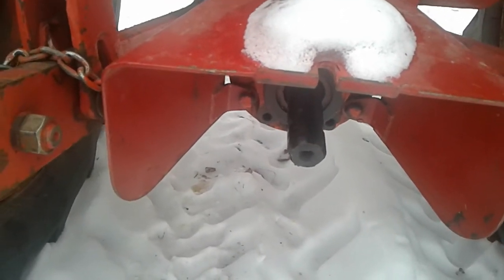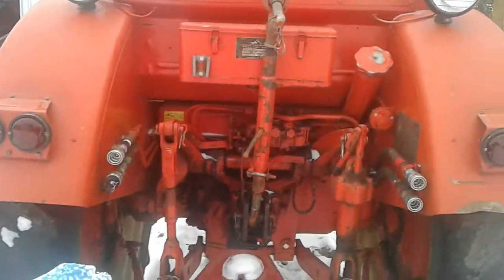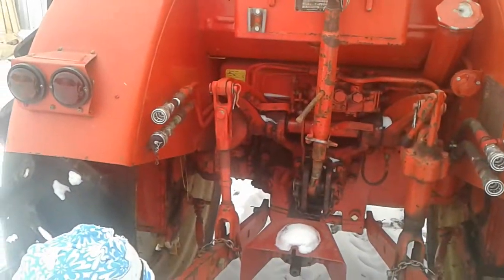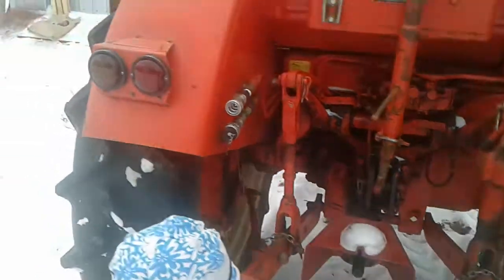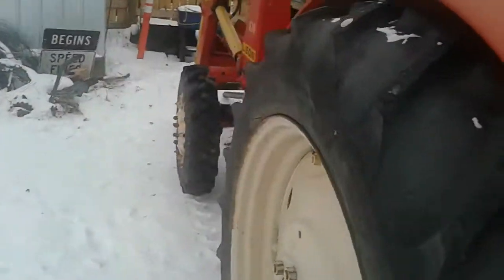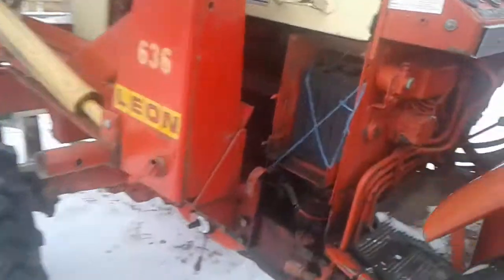T-40A Belarus 420 Tractor Walk Around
Checking the Belarus Tractor while it warms up the D144 engine